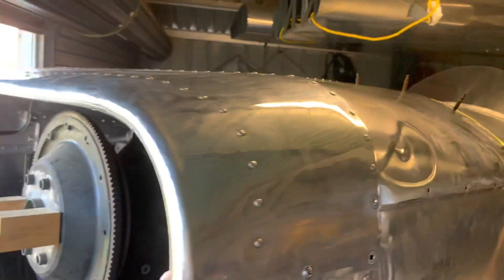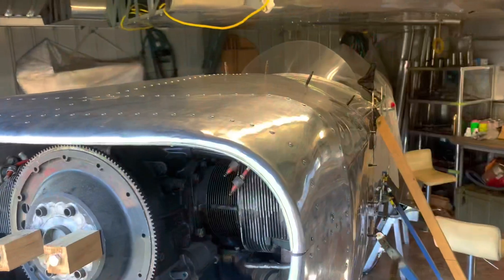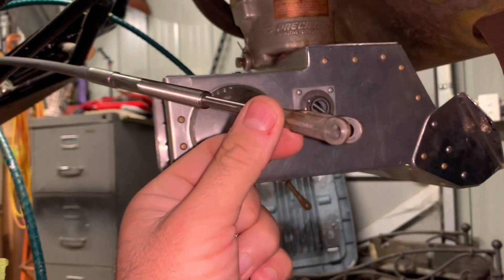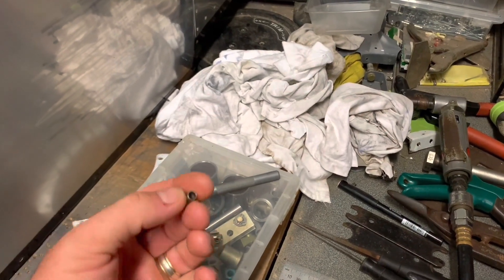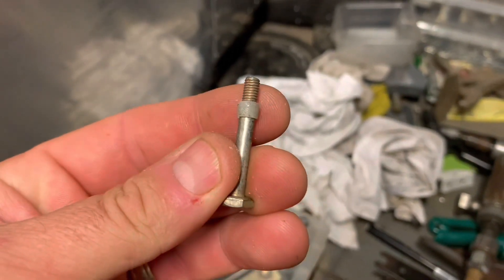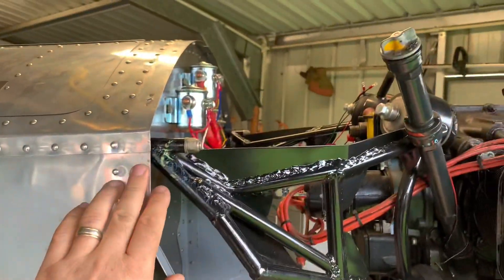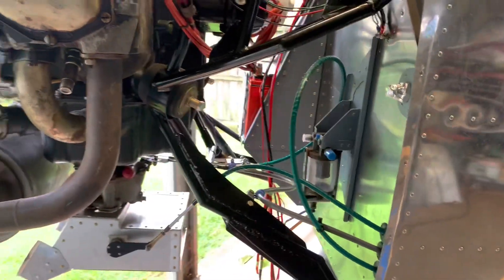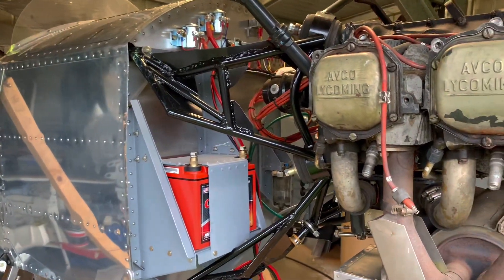Progress on Frankenstein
Building an aircraft from scratch. Fitting engine controls and cowling